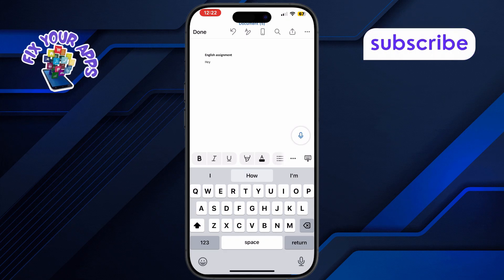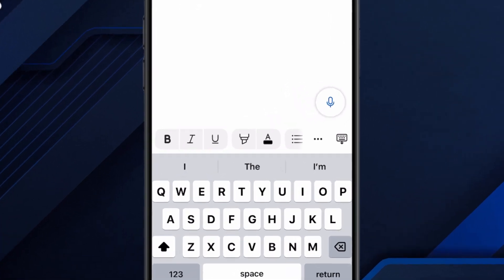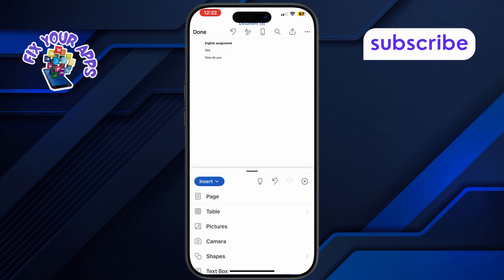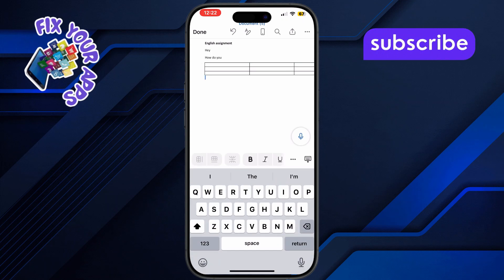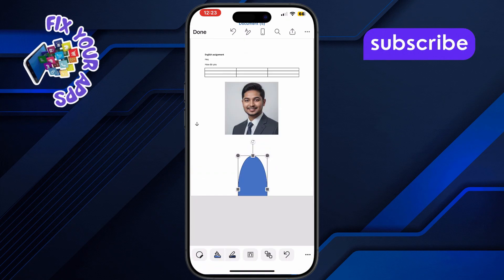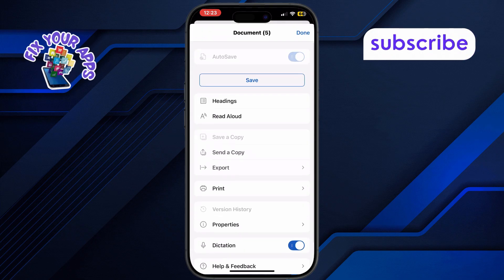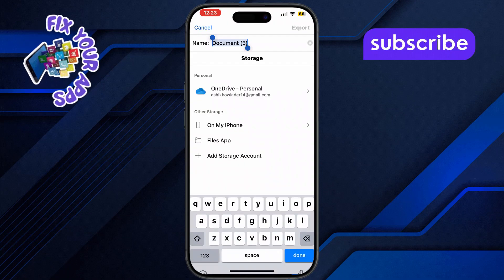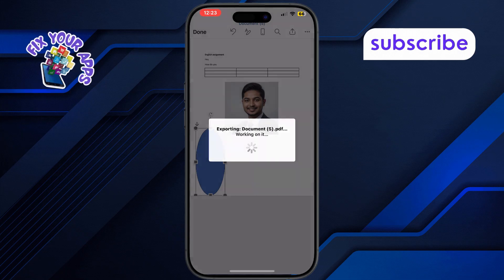How To Make Assignment In MS Word In Mobile Phone - Step-by-Step Guide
How To Make Assignment In MS Word In Mobile Phone

Making an assignment on a mobile phone can be tricky, especially when you need to use formatting tools and layout options. Many students or users want to create a neat and well-structured document directly from their mobile device using MS Word. This video explains how the mobile version of Microsoft Word works and how it can be used to create assignments on the go. Whether it's for school, college, or work, this guide will help you understand how to get started easily with your phone.

* How to create assignments on phone using ms word
* MS word mobile assignment formatting guide
* How to write project in word app on android
* Using microsoft word on mobile for homework
* Step by step assignment writing on phone